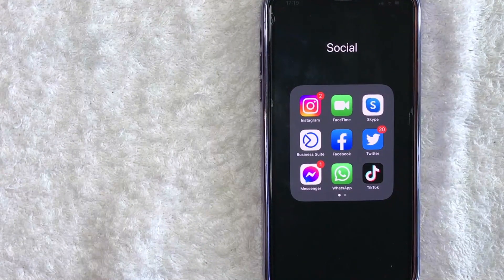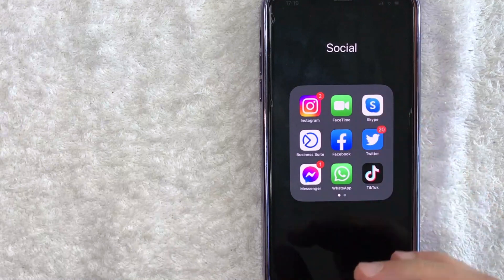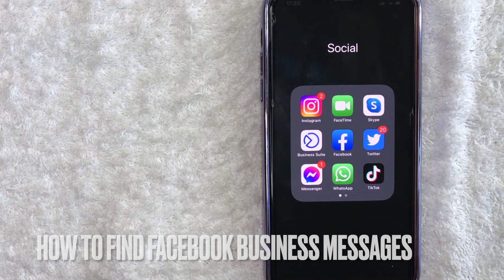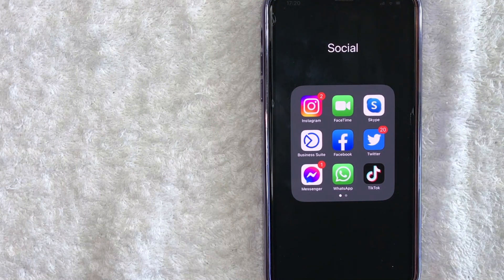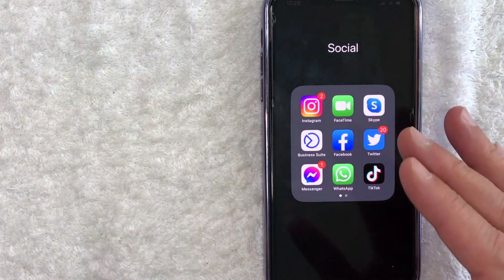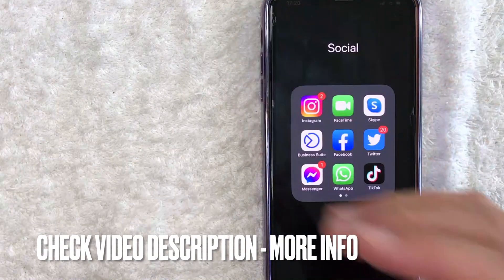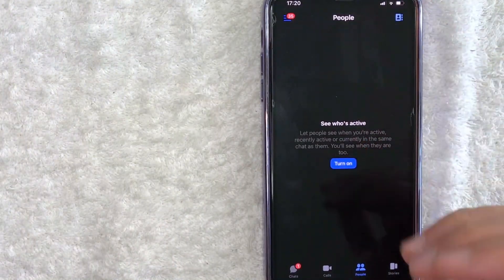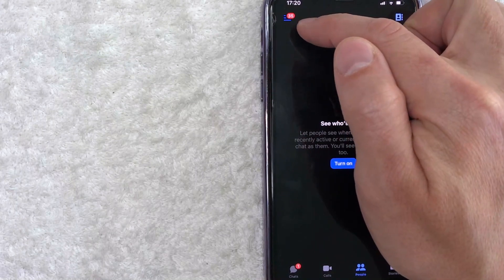✅ How To Find Facebook Business Messages 🔴